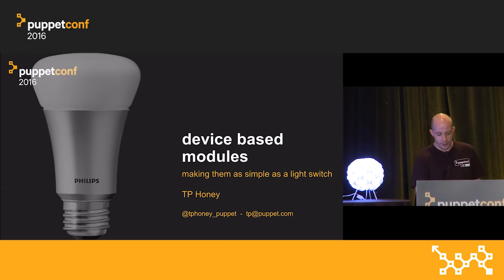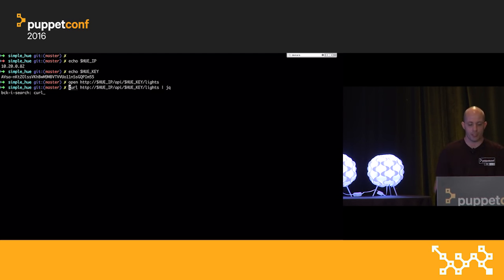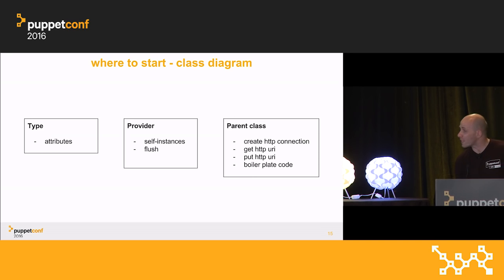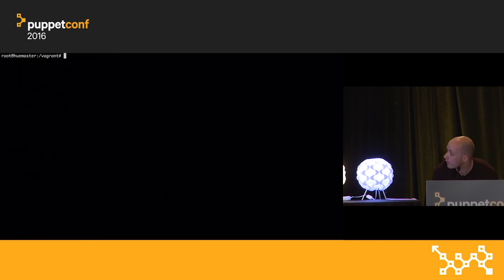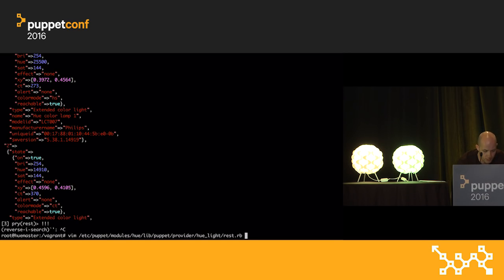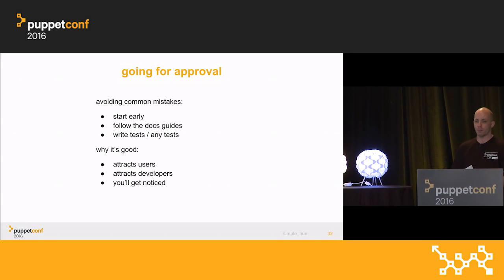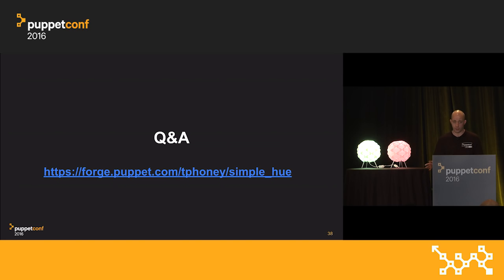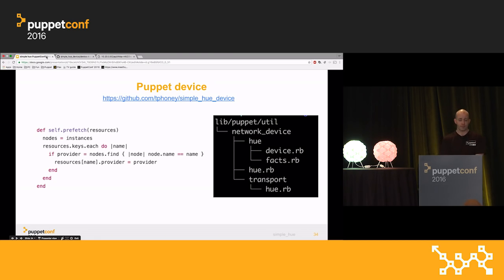Device-Based Modules: Making Them as Simple as a Light Switch – TP Honey at PuppetConf 2016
TP Honey of Puppet presents "Device-Based Modules: Making Them as Simple as a Light Switch" at PuppetConf 2016.